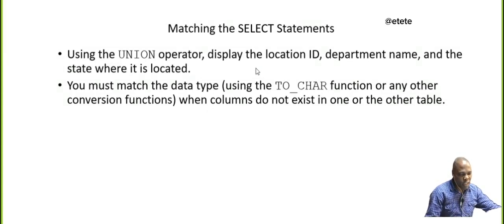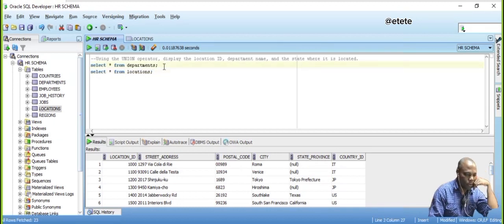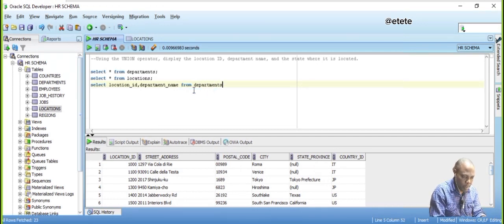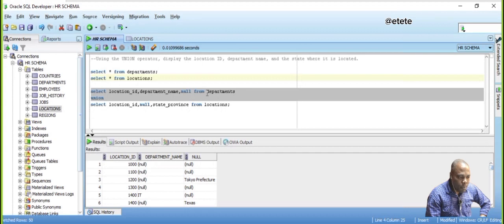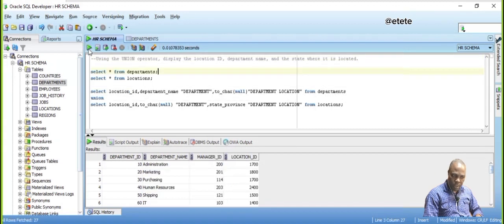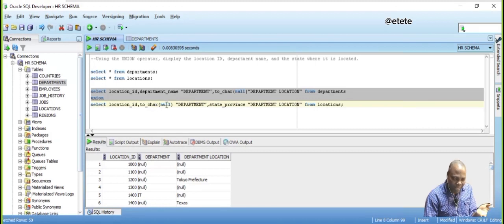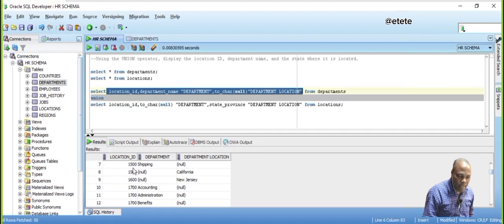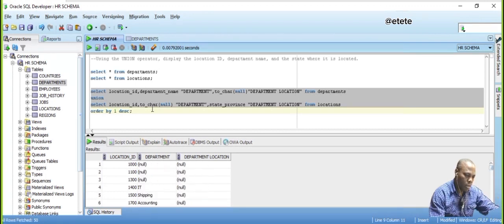Matching the select statement using SET operator pt49